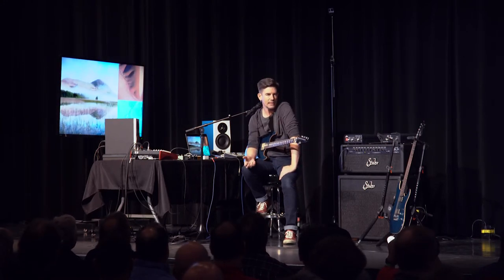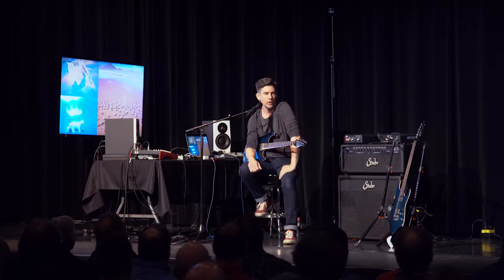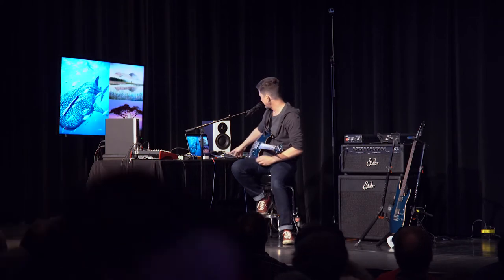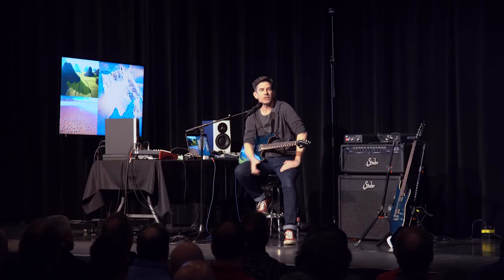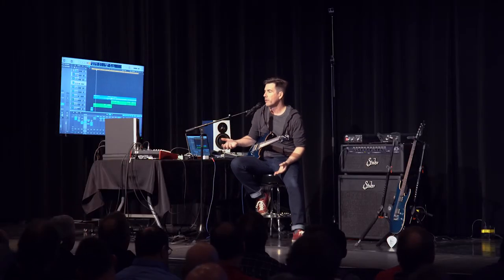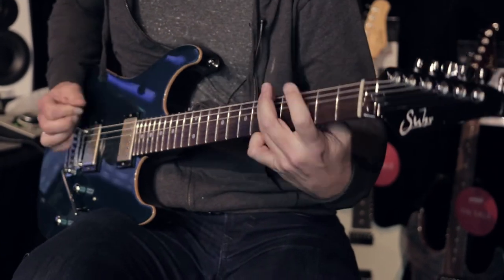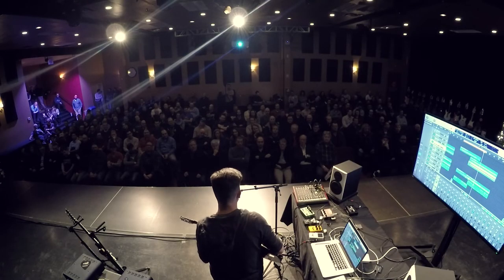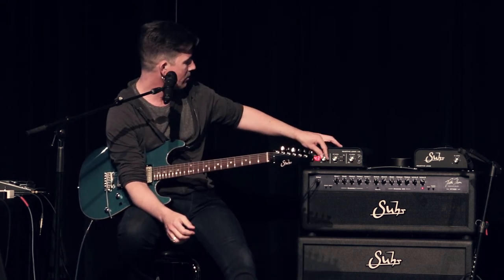Pete Thorn Recording & Production for the Modern Guitarist Clinic Highlights (Live at Cosmo Music)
Watch a glimpse of Pete Thorn's recording and production techniques in this eye opening clinic at the Cosmopolitan Music Hall.